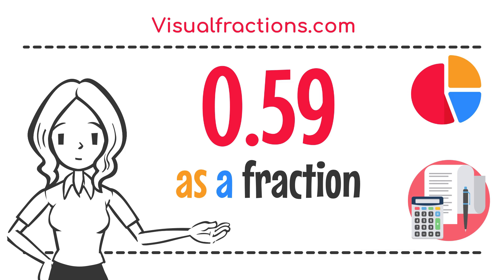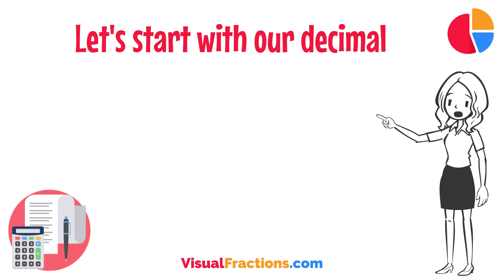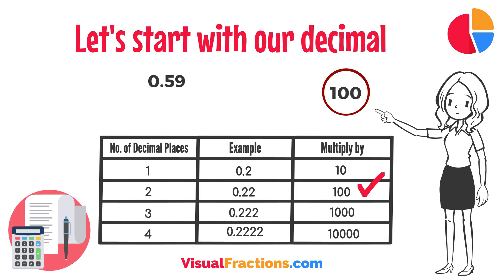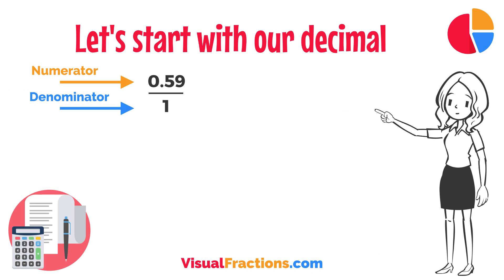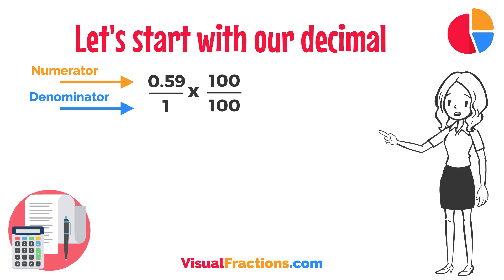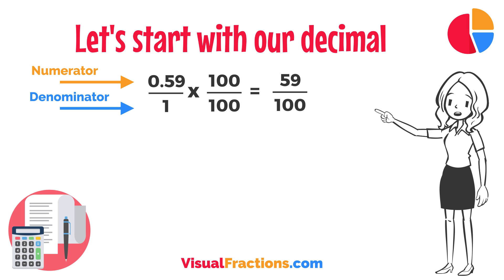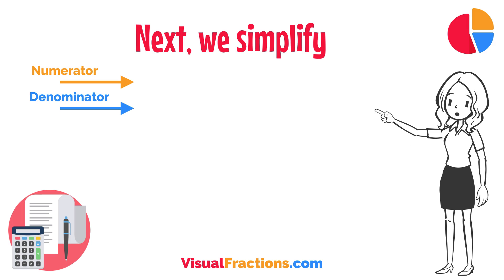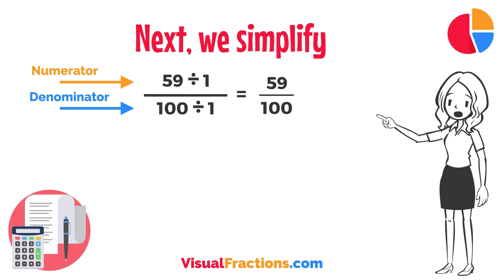What is 0.59 as a Fraction?